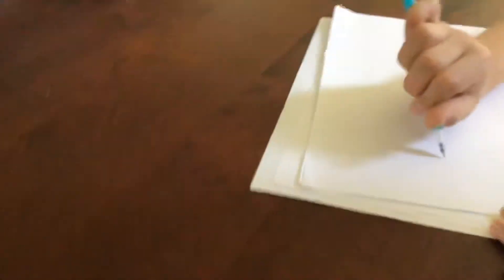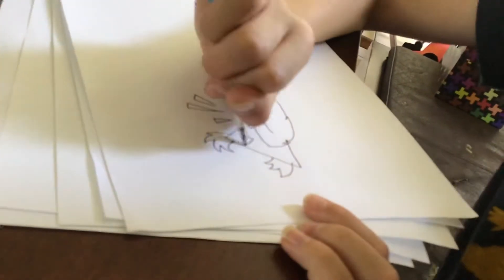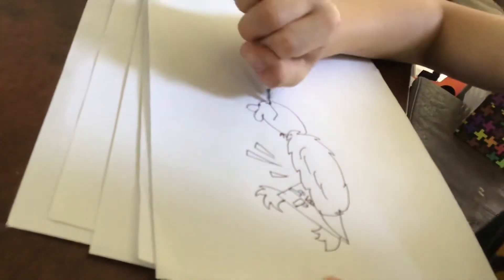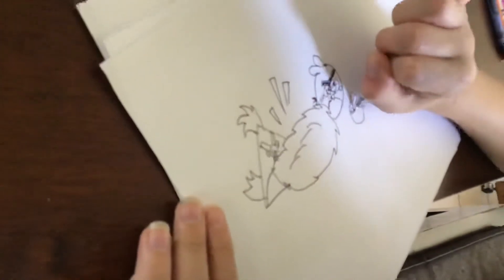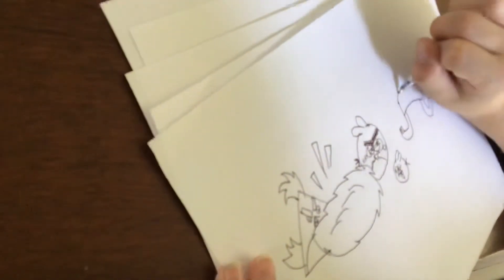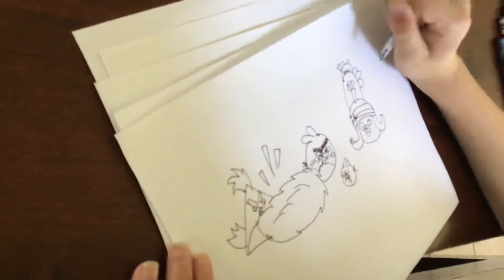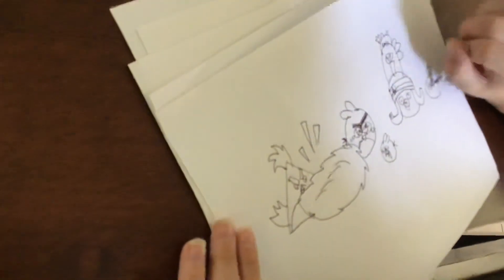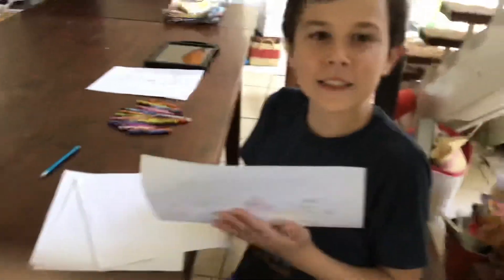How to draw a proper picture for Preschool - to 3rd Grade!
If you want to be an animator, you can learn to draw!